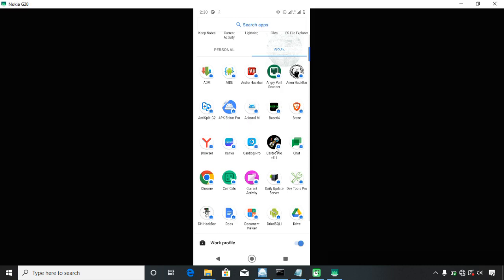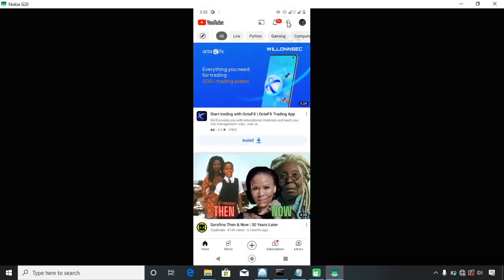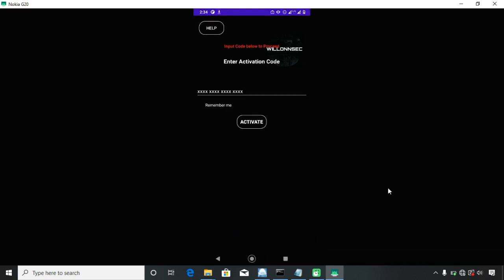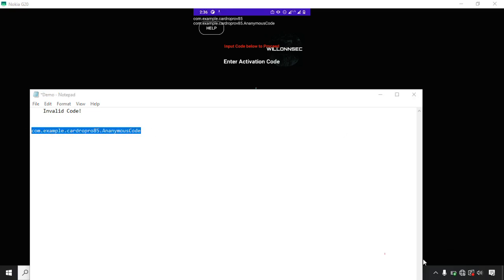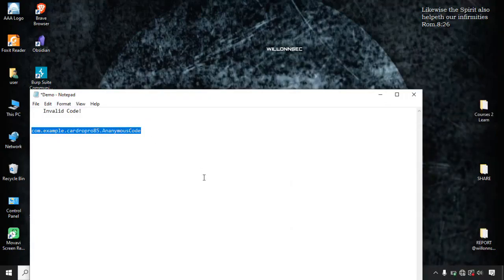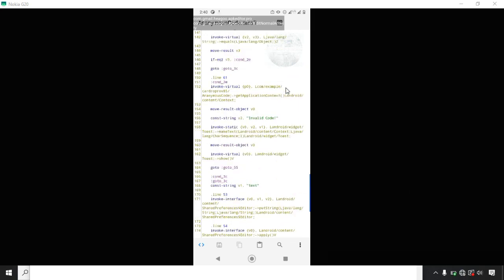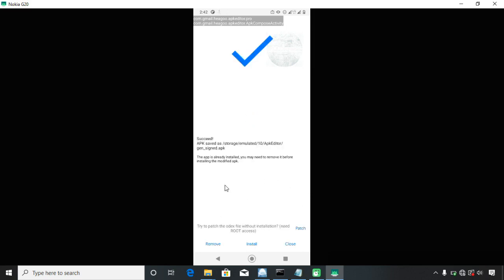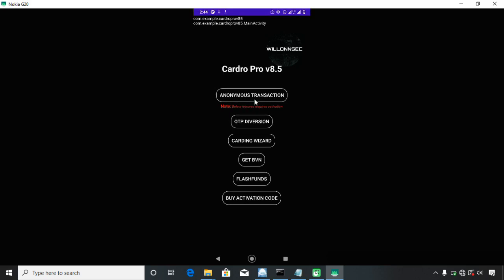How to Bypass Android Application Activation Code #2 : Cardro Pro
Hey guys! Please note that the tutorial is primarily intended for educational reasons. You can watch this video to understand the simple technique for bypassing Android application activation code. revealing the application used to hijack money from debit cards. Wellon